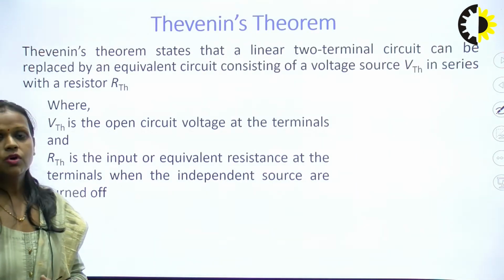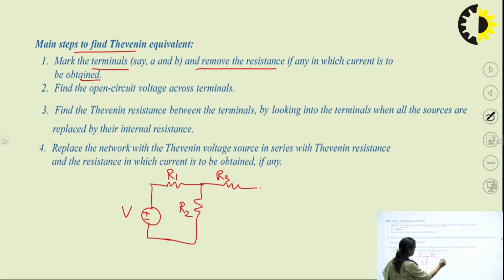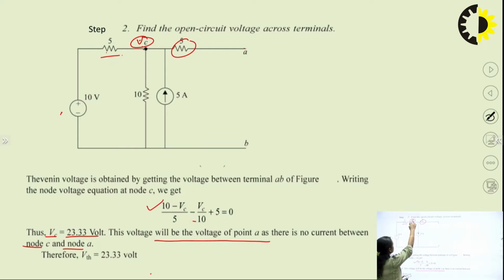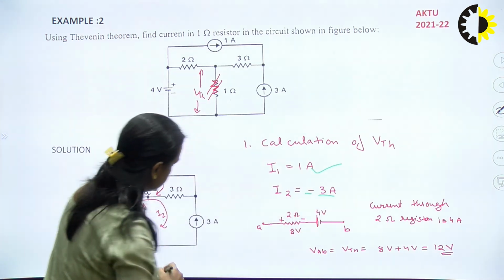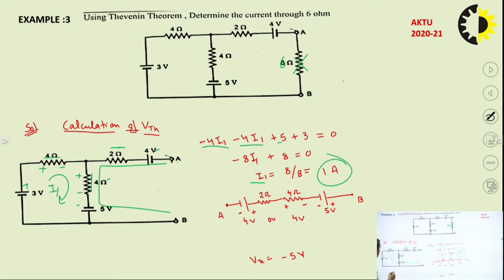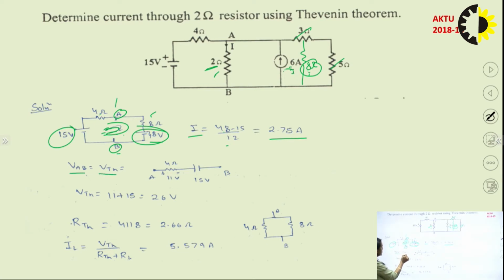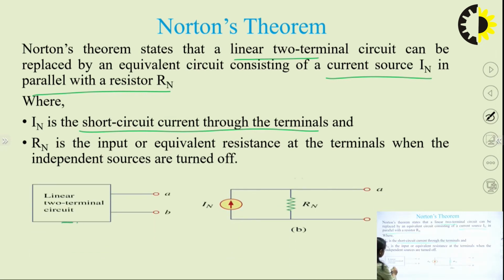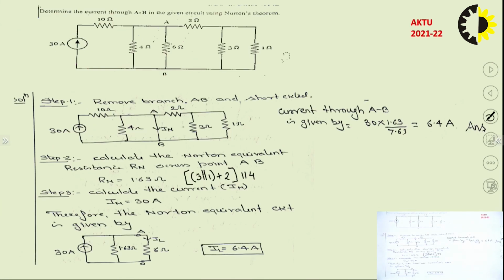''Thevenin’s & Norton’s Theorem'' basic Electrical Engineering By Ms Nidhi Singh, AKGEC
Solving numerical related To Thevenin's theorem & Norton's theorem Questions are Taken from Previous year AKTU questions paper